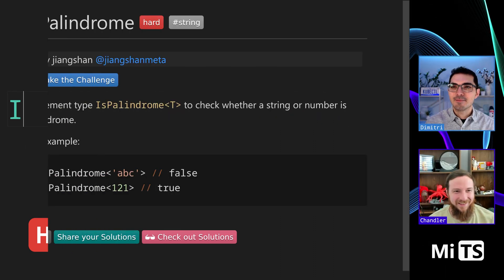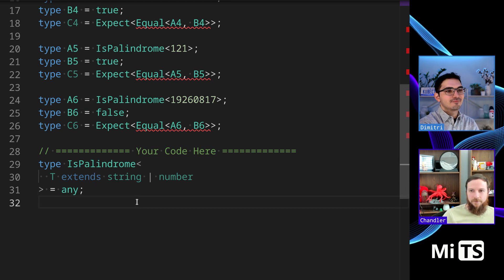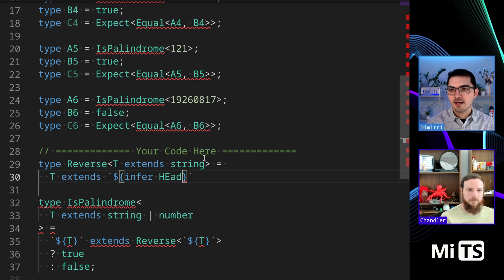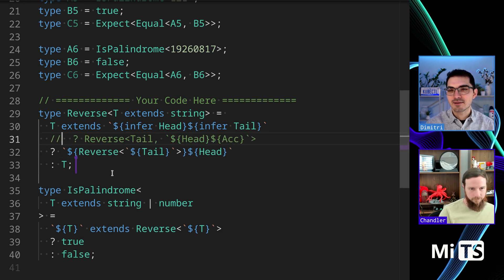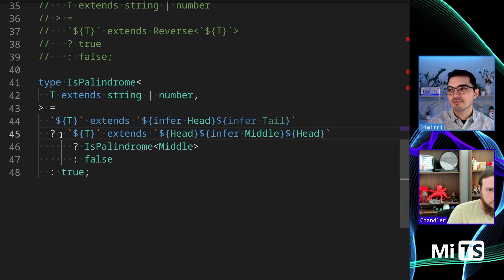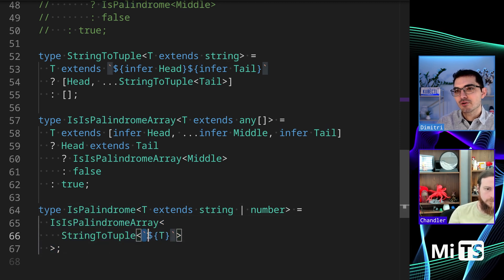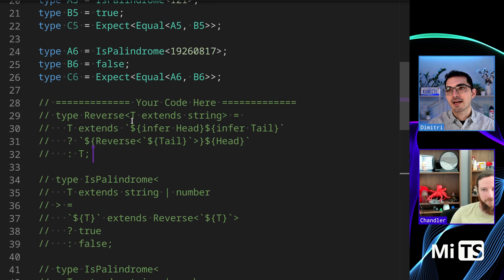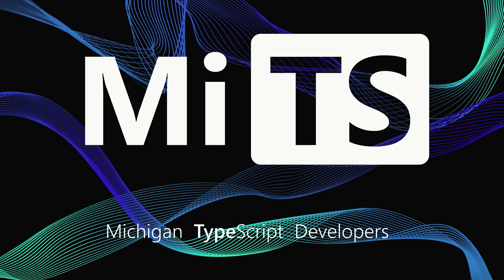IsPalindrome with Chandler Prall - TypeScript Type Challenges #4037 [HARD]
This challenge is just pure fun.  It's not terribly difficult (despite being in the hard difficulty group) and it has a lot of interesting solutions: one of which that is guaranteed to make you smile.  Who'da thunk checking numbers and strings for being palindromes would be so fun?

00:00 description of the challenge
00:59 attempt at a solution
04:29 all tests pass
05:12 alternatives